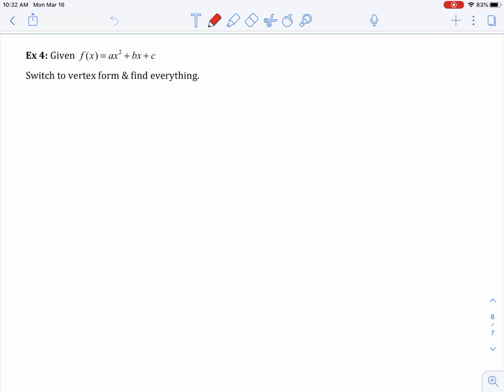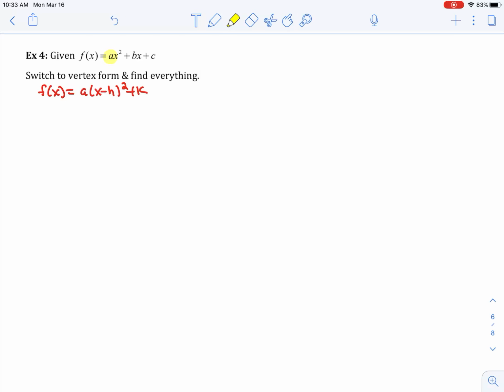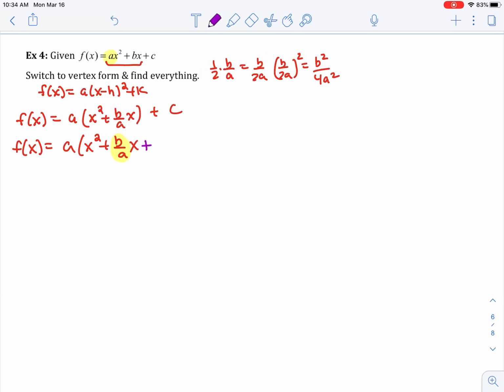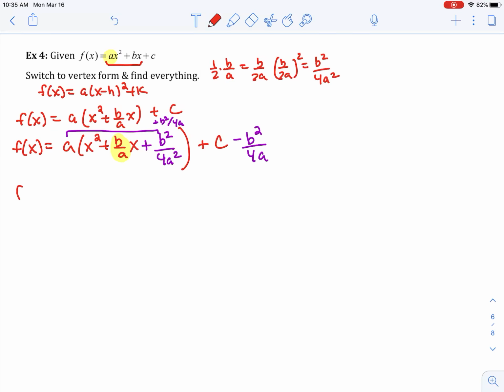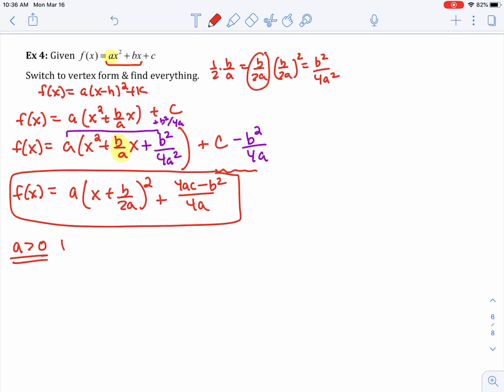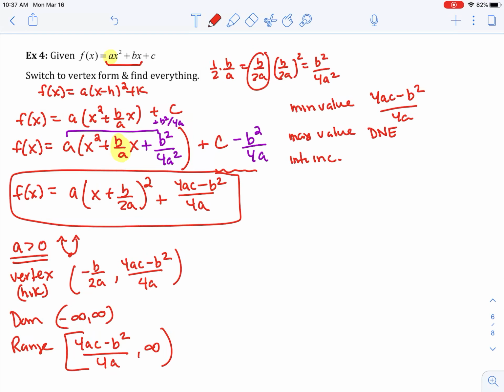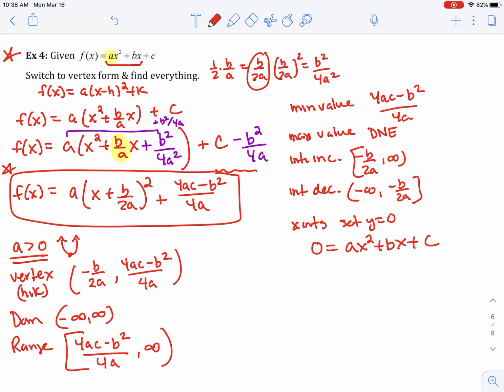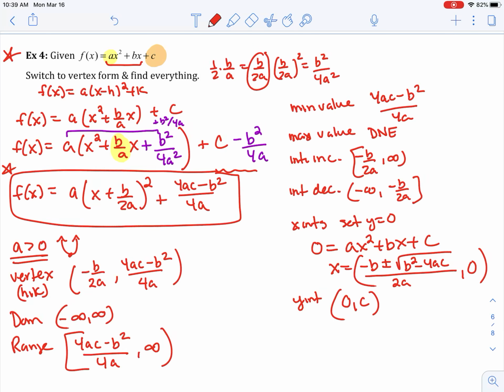4.2 HA2 Foldable notes #4